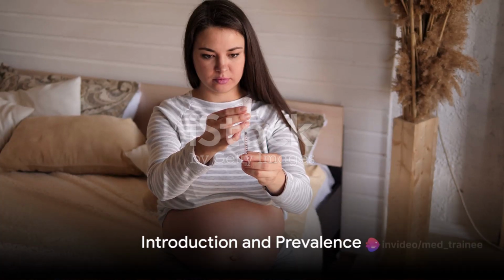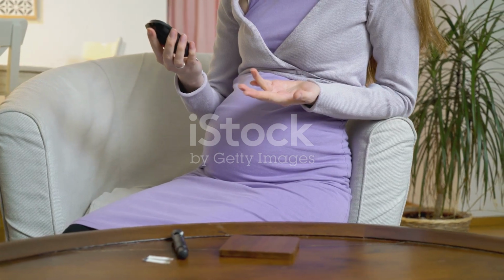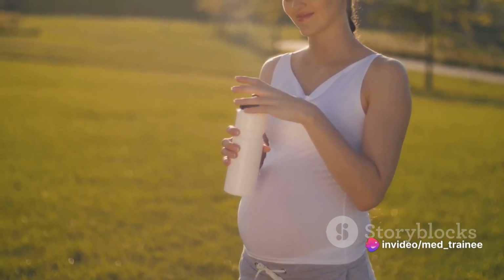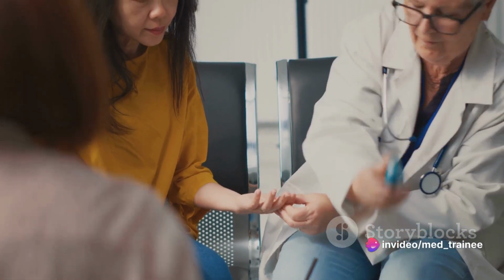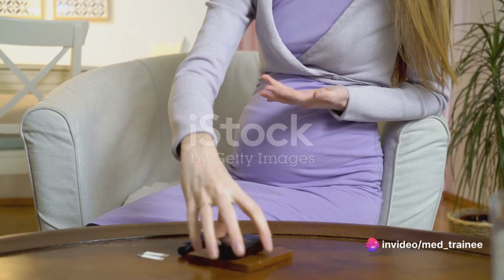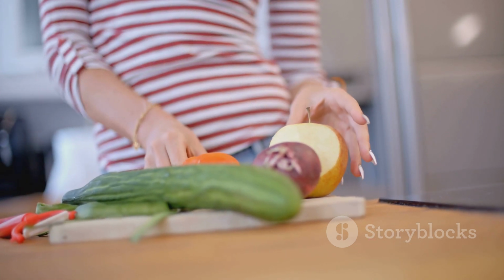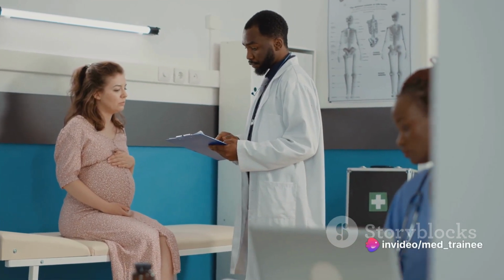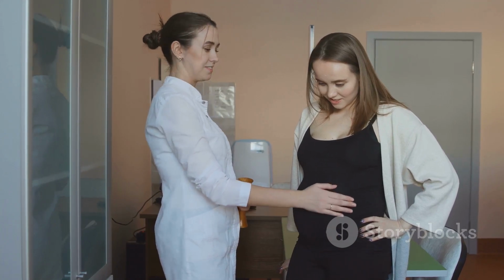Diabetes in Pregnancy A Comprehensive Guide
Diabetes in pregnancy refers to the condition in which a woman develops diabetes during her pregnancy. There are two main types: gestational diabetes mellitus (GDM) and pre-existing diabetes.

1. **Gestational Diabetes Mellitus (GDM):**
   - **Definition:** GDM is a type of diabetes that develops during pregnancy, usually around the 24th week. It affects about 4-10% of pregnancies.
   - **Causes:** The exact cause is not known, but hormonal changes during pregnancy can lead to insulin resistance, where the body's cells don't respond effectively to insulin.
   - **Risk Factors:** Women with certain risk factors, such as being overweight, having a family history of diabetes, or being older than 25, are more likely to develop GDM.
   - **Screening and Diagnosis:** GDM is usually diagnosed through an oral glucose tolerance test (OGTT) between 24 and 28 weeks of pregnancy. Some women may be screened earlier if they have risk factors.

2. **Pre-existing Diabetes:**
   - Women who have diabetes before becoming pregnant fall into this category. It includes both type 1 and type 2 diabetes.
   - **Management:** These women need careful management before and during pregnancy to ensure good blood glucose control.

**Complications:**
1. **Maternal Complications:**
   - Increased risk of high blood pressure and preeclampsia.
   - Increased risk of cesarean delivery.
   - Increased risk of developing type 2 diabetes later in life.

2. **Fetal Complications:**
   - Increased risk of macrosomia (large birth weight).
   - Higher chances of birth injuries during delivery.
   - Increased risk of respiratory distress syndrome.
   - Higher risk of neonatal hypoglycemia (low blood sugar).
   - Increased risk of stillbirth.

**Management:**
1. **Diet and Exercise:**
   - A balanced diet and regular physical activity are crucial for managing blood sugar levels.
   - Monitoring carbohydrate intake is often a key component.

2. **Monitoring Blood Sugar:**
   - Regular monitoring of blood glucose levels is essential, usually multiple times a day.

3. **Medication:**
   - Some women may need insulin or oral medications to control blood sugar levels.

4. **Frequent Medical Check-ups:**
   - Regular prenatal check-ups are essential to monitor both maternal and fetal well-being.

5. **Delivery Planning:**
   - Women with diabetes may need induced labor or cesarean delivery depending on the specific circumstances.

6. **Postpartum Monitoring:**
   - Monitoring continues after delivery to ensure blood sugar levels return to normal.

**Prevention:**
- Maintaining a healthy lifestyle before and during pregnancy can reduce the risk of developing GDM.
- Women with pre-existing diabetes should plan their pregnancies, ensuring optimal blood glucose control before conception.

It's crucial for pregnant women to work closely with their healthcare providers to manage diabetes and ensure a healthy pregnancy outcome. Each case is unique, and the management plan should be tailored to individual needs.